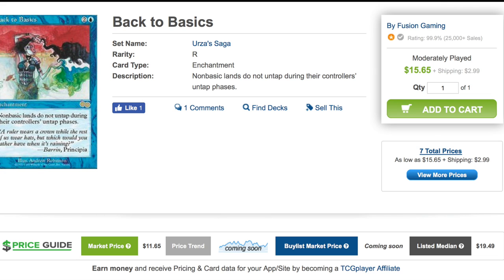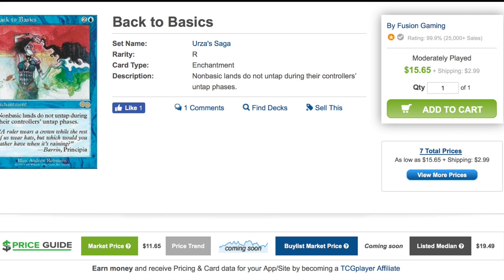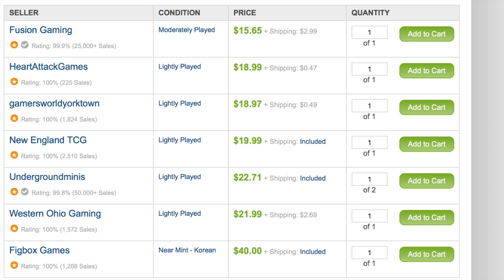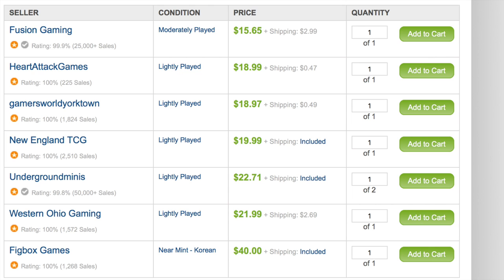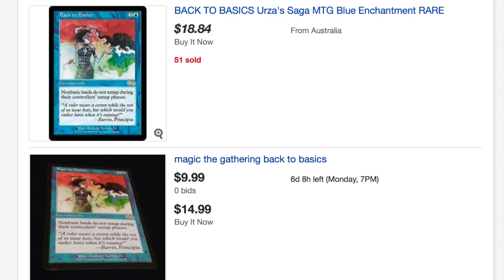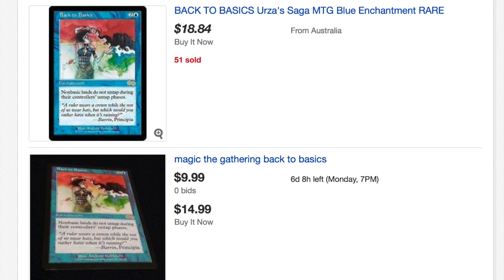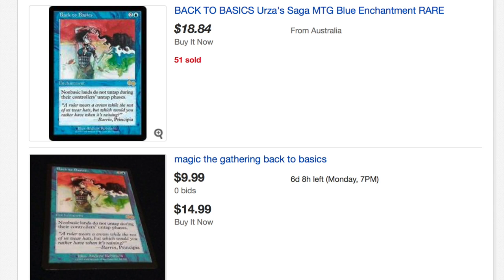BUYOUTS in Magic the Gathering - Any Changes?!